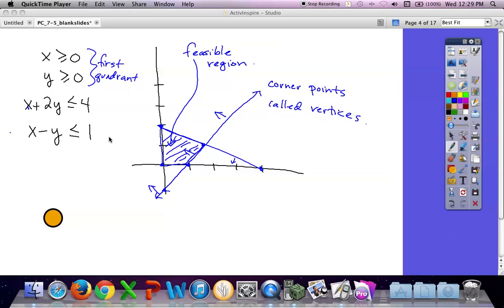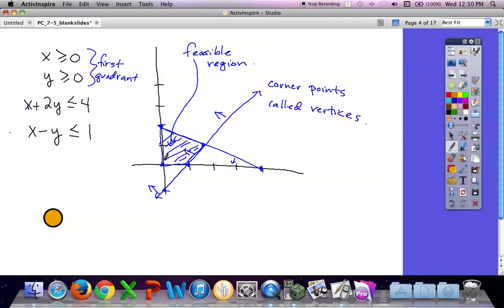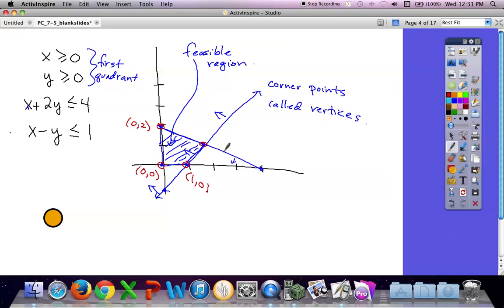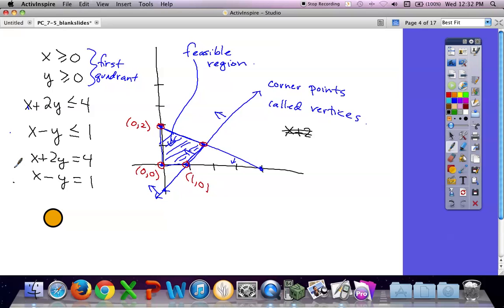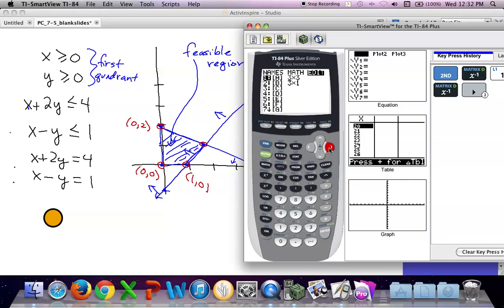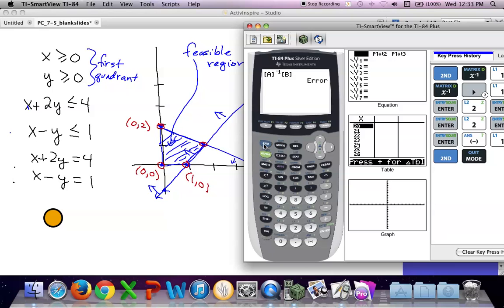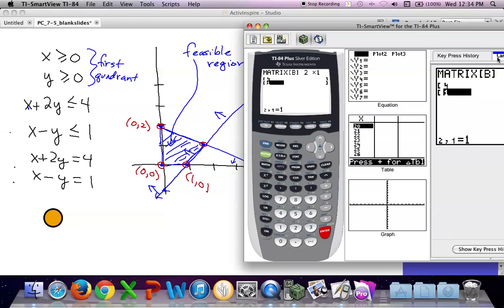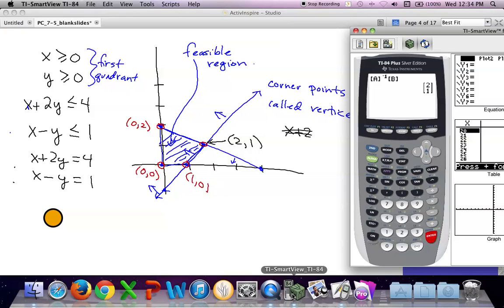PC 7 5 4